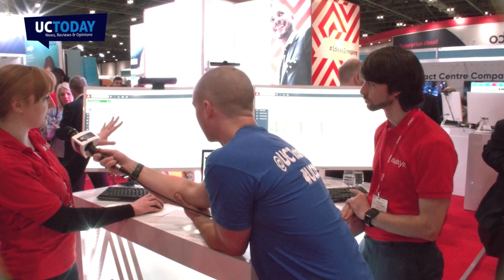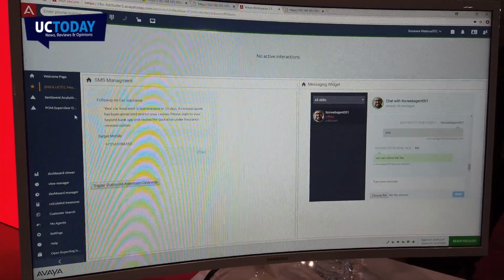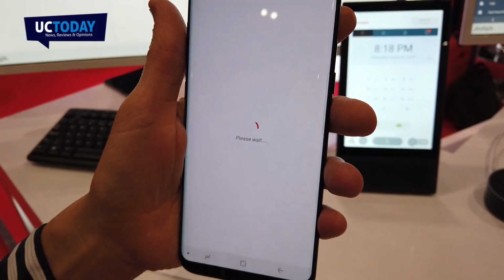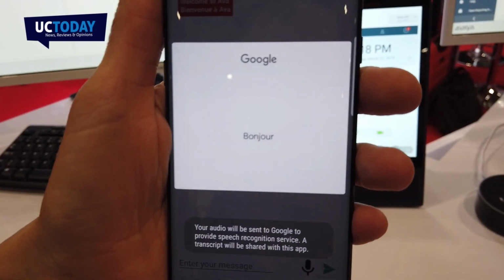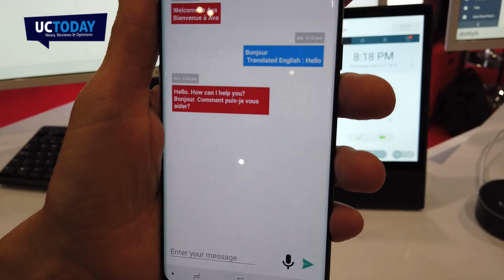Avaya Enhancing Customer Journeys with Contact Center AI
A video demonstration of Avaya enhancing a customer journey through their contact centre systems.

Recorded during Call and Contact Centre Expo 2019 this video shows how Avaya are aiming to revolutionise customer experience in the contact centre.

UC Today attended Call and Contact Centre Expo 2019, one of the UK's biggest communication and customer experience focused events, to bring you interviews with all the industry's biggest names.

Presenter Patrick is joined by Natalie Keightley, Contact Centre Product Marketing Lead at Avaya.

Natalie and some of Avaya's contact centre specialists take us through a multi-stage demonstration of a potential customer journey through a contact centre environment. The journey begins with a customer interacting with a voice assistant, in this case Amazon Alexa, to begin an initial enquiry.

After an initial enquiry the conversation is then transitioned to a live agent in the contact centre, the Avaya system provides all of the context from the interaction with Alexa. At this stage Avaya also demonstrate the capability for active translation between different linguists to enhance communication between an agent and a customer who speaks another language.

At this stage the contact centre agent then needs to refer the discussion to a back office employee who is then seamlessly connected into the discussion through a UC widget. Unfortunately in this example demo there is bad news as an unexpected fee needs to be relayed to the customer. The customer, unhappy with this fee, then communicates their displeasure to the contact centre agent. Without any need for referral the Avaya technology recognises the customer's displeasure, using sentiment analysis, and then automatically refers the conversation to a contact centre supervisor who can resolve the issue.

Natalie explains that the whole demonstration aims to showcase Avaya's ability to seamlessly transition communication from a contact centre through to the back office of an organisation whilst enhancing the process for both contact centre agents and, most importantly, the customer alike.

Watch at your desk, whilst on your commute, or on the sun lounger, UC Today provides bite size videos, bringing you all of the latest communication and collaboration news.

Rate, review, share on YouTube and join the conversation on LinkedIn, Twitter and email.

Presenter Patrick Watson and Natalie Keightley from Avaya.